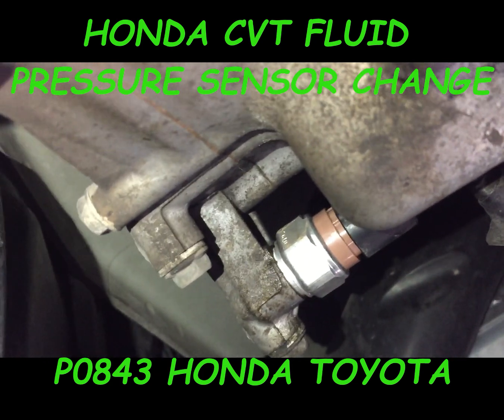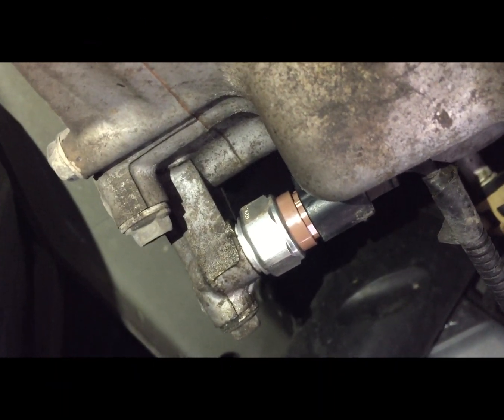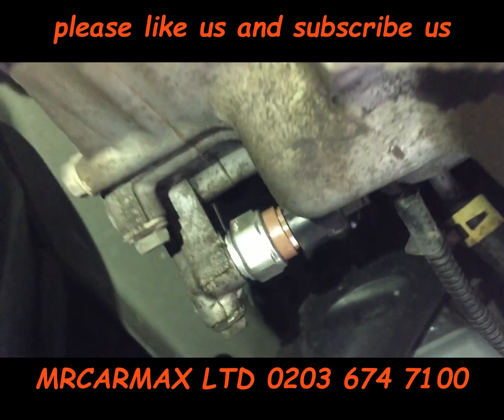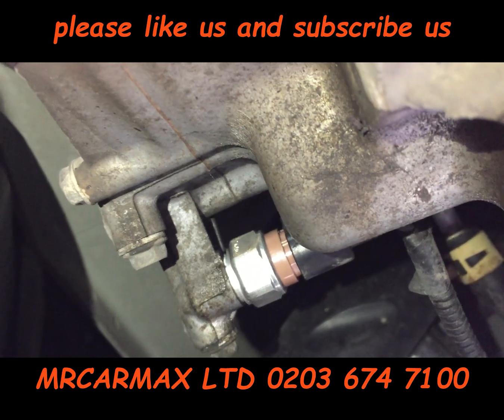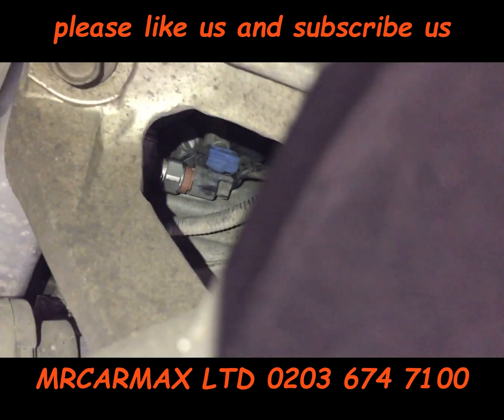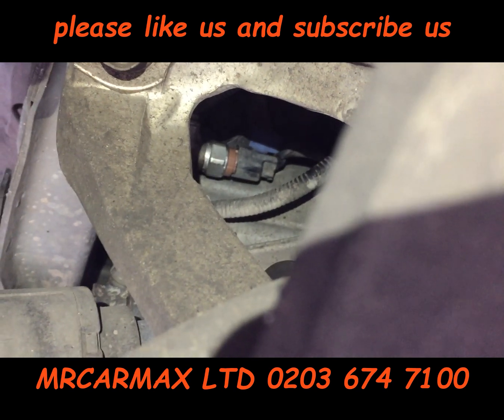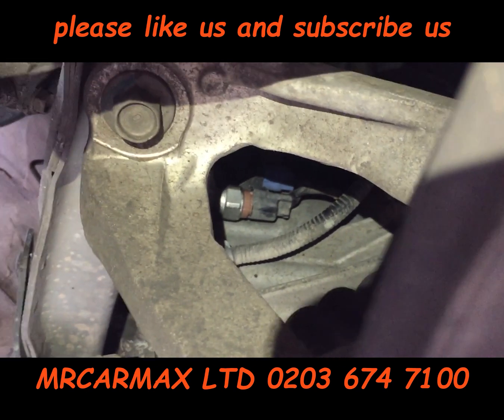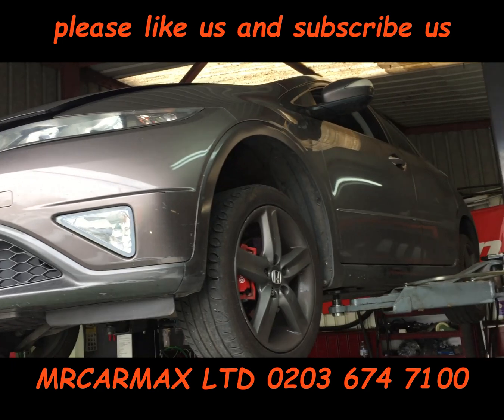P0843 HONDA Transmission Fluid Pressure Switch 'A' 2nd Clutch Circuit High shift solenoid is open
P0843 shift solenoid is open or close hydraulic pressure sensor honda civic jazz cr-v toyota P0843 HONDA Transmission Fluid Pressure Switch 'A' 2nd Clutch Circuit High. visit our ebay store
CALL MRCARMAX LTD HARROW IF YOU NEED HELP : 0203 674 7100
P0843 HONDA Possible Causes
What does this mean?
Low transmission fluid level
Dirty transmission fluid
Faulty 2nd Clutch Transmission Fluid Pressure Switch
2nd Clutch Transmission Fluid Pressure Switch harness or connectors
T2nd Clutch Transmission Fluid Pressure Switch circuit is open or shorted
Transmission internal mechanical problem
P0843 HONDA Meaning
Transmission fluid pressure switch A (2nd clutch) is installed in the hydraulic pressure circuit to the 2nd clutch. When hydraulic pressure is supplied to the 2nd clutch, the switch is turned ON. When hydraulic pressure is not supplied to the 2nd clutch, the switch is turned OFF. The signal from transmission fluid pressure switch A (2nd clutch) is input to the Powertrain Control Module (PCM). The PCM detects the hydraulic pressure supply conditions at the gear change to 2nd gear (1st to 2nd, 3rd to 2nd) to reduce the shock that occurs at the gear change. If transmission fluid pressure switch A (2nd clutch) is OFF while driving the vehicle with the rotation speed ratio of the input/output pulses is that of 2nd gear, the PCM detects a transmission fluid pressure switch A (2nd clutch) failure and stores a Diagnostic Trouble Code (DTC).
How is the P0843 HONDA code repair?
Start by checking the "Possible Causes" listed above. Visually inspect the related wiring harness and connectors. Check for damaged components and look for broken, bent, pushed out, or corroded connector's pins. easiest is to replace sensors